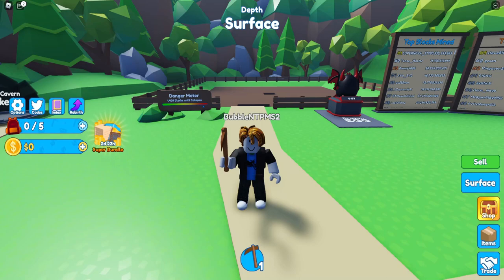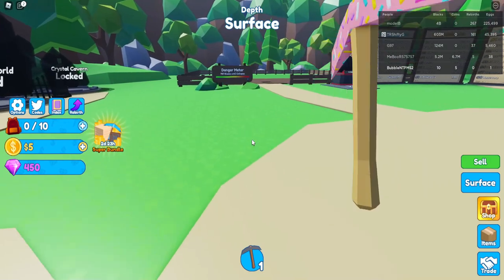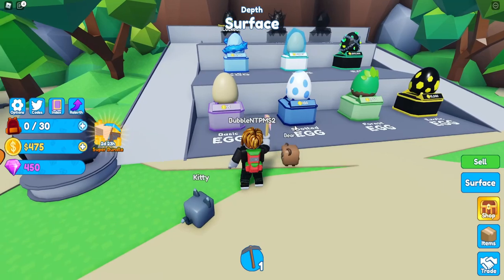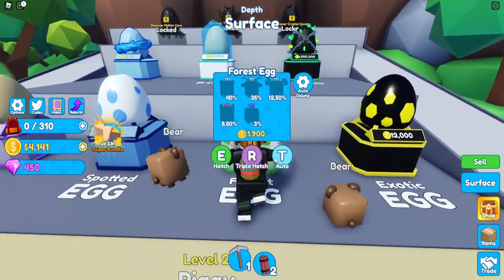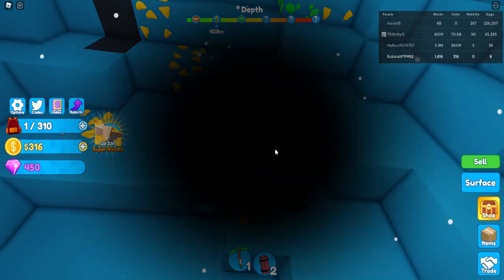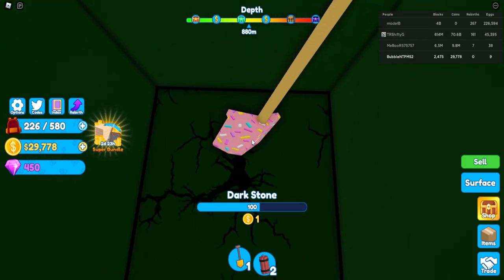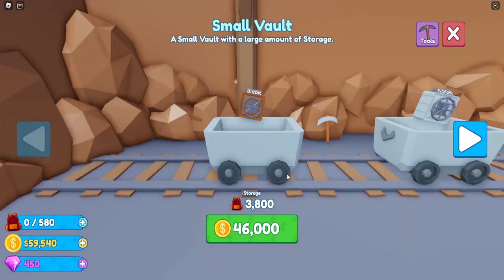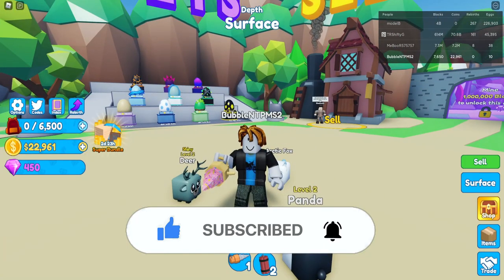GOING NOOB TO PRO in MINING SIMULATOR 2.. (Roblox) (#1)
Hey guys, Welcome back to my channel, i haven't posted anything in almost 7 months.. and i decided to go f2p on Mining Simulator 2. if you like these kind of videos, don't forget to leave a like!!